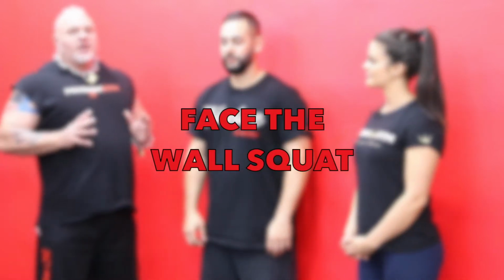LOCKDOWN SERIES | FACE THE WALL SQUAT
We take you through some helpful hints and tips to get you functioning.

As the great Doc Andrew Lock always says, "Movement is the Best Medicine!"

PRORAW GYM bring you the incomparable Andrew Lock and Super Dr. Danielle Antonellos from United Health Education to show you how to get back on track!